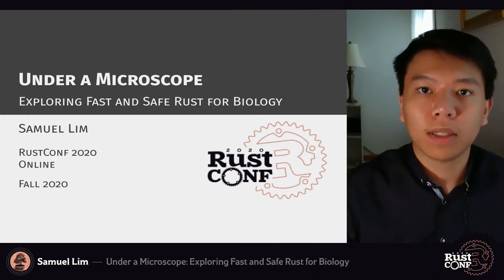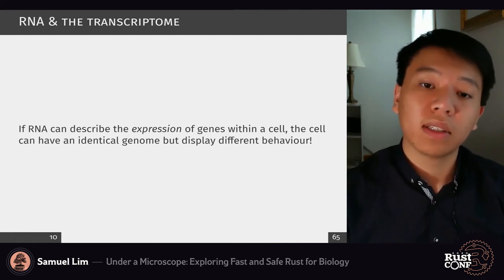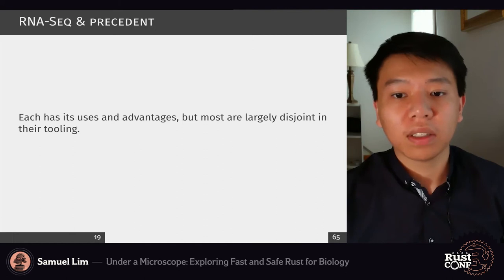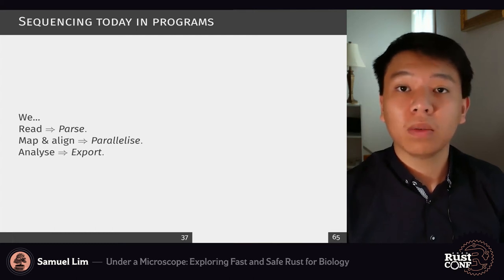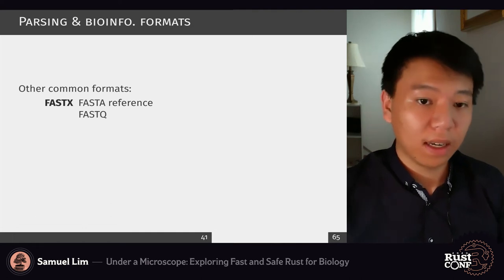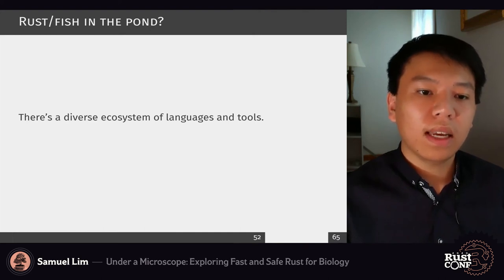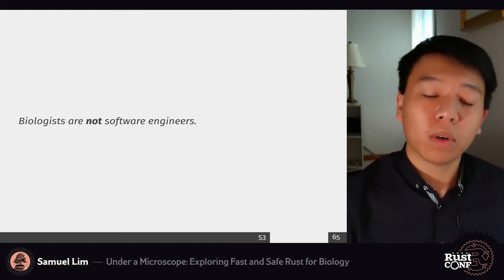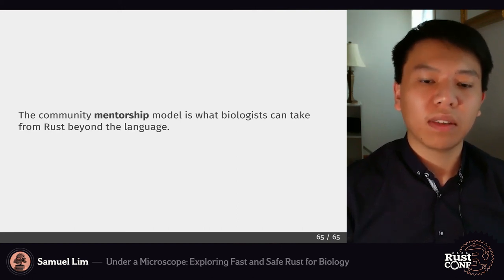RustConf 2020 - Under a Microscope: Exploring Fast and Safe Rust for Biology by Samuel Lim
Under a Microscope: Exploring Fast and Safe Rust for Biology by Samuel Lim

Ever wondered what goes on behind the scenes of breakthroughs in understanding proteins, viruses, our own bodies, and more?

Take a deep dive as we journey through some of the workings of computational biology at large, along with its advantages and pitfalls. In this talk, we will see how Rust bridges the biological sciences with safe, performant, and scalable systems, and discuss how you can play a role even as a fresh Rustacean.